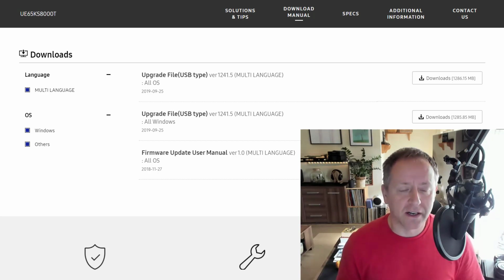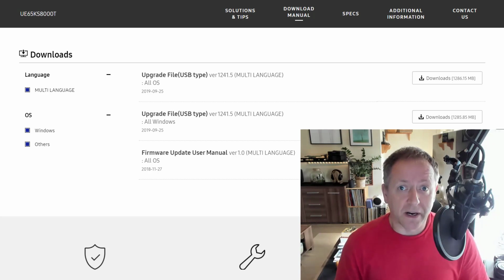Samsung KS7000, KS8000, KS9000 1241.5 Update - Auto update!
Samsung KS7000, KS8000, KS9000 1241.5 Update, firmware update for KS series of TV. Autoupdate issues.